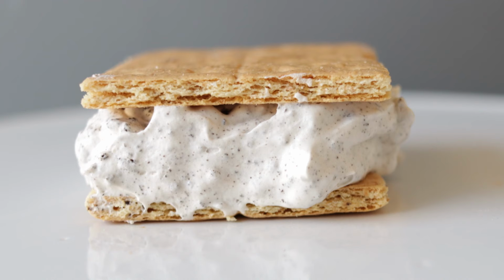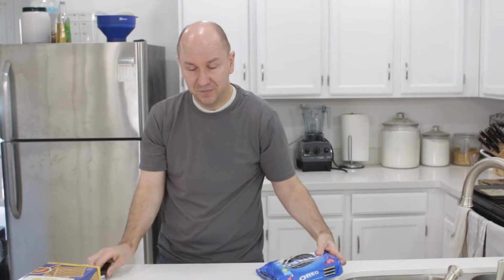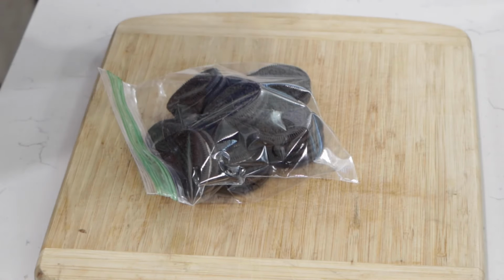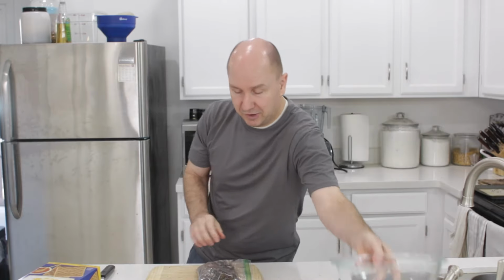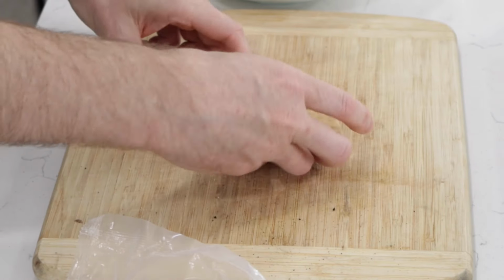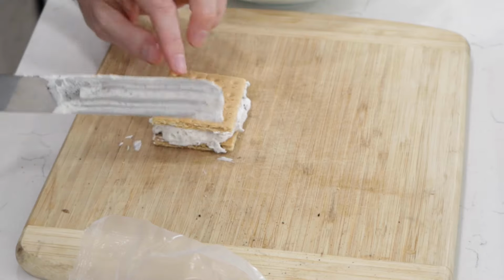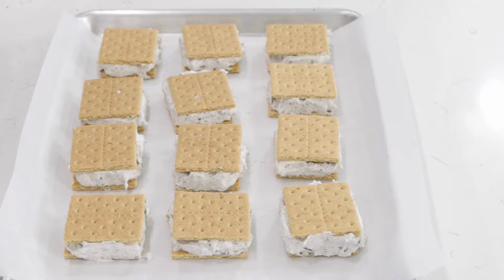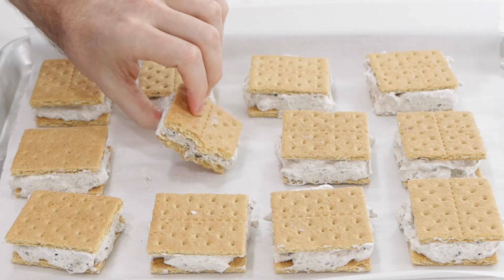Easy 3-Ingredient Cookies and Cream Ice Cream Sandwiches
In this episode of In The Kitchen With Matt, learn how to make super easy 3-ingredient cookies and cream ice cream sandwiches with just graham crackers, cool whip, and Oreo cookies. Now technically they are not ice cream sandwiches because Cool Whip isn't ice cream, but when frozen they taste pretty close to an ice cream sandwich and are pretty tasty! A fun easy treat to make for the family, kids, party, etc. And a little healthier than a normal ice cream sandwich.

Buy my mini-cookbook "All Things Chocolate" here on Etsy Or buy the Kindle version here on Amazon

Ingredients:
8 oz of Cool Whip or store-brand whipped topping (226g)
24 Graham cracker halves
12 Oreos

Tools:
Bowl
Bag
Meat tenderizer or rolling pin
Sheet pan
Parchment paper or a silicone baking mat

Did you know I published a dating book? Find it here (Food and dating go hand in hand)